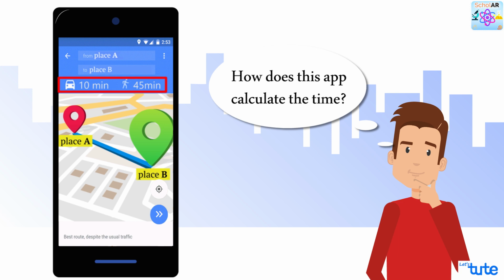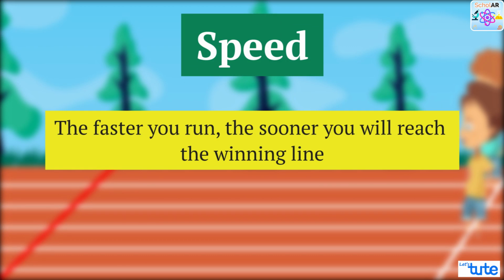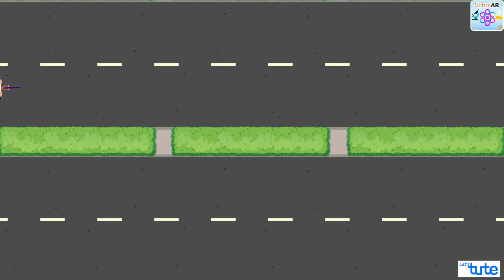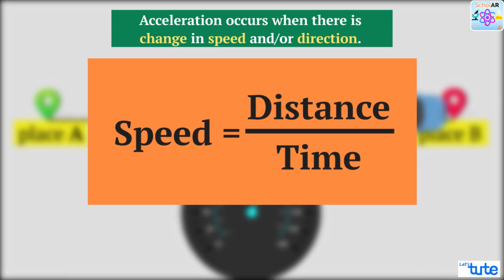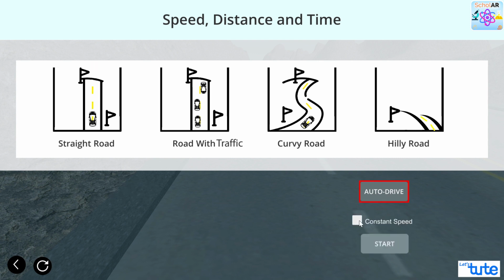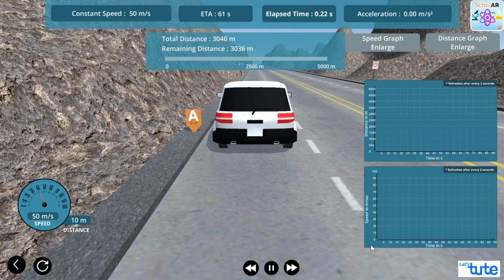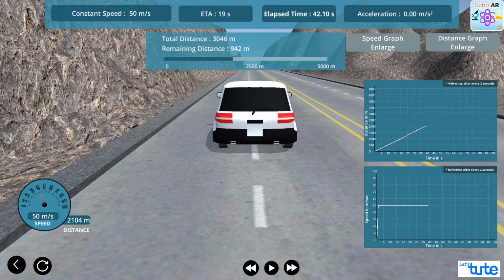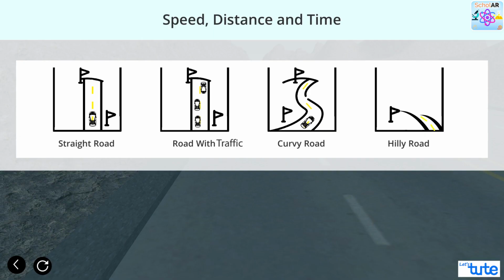Speed, Distance and Time | Letstute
In this video, we'll dive into the fundamentals of these essential concepts and explore how they relate to each other in various real-life scenarios.